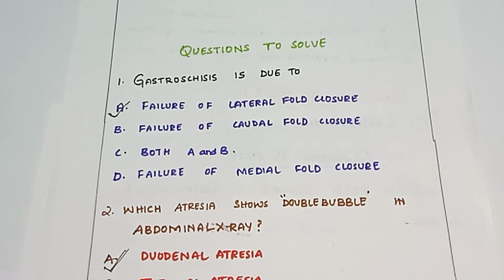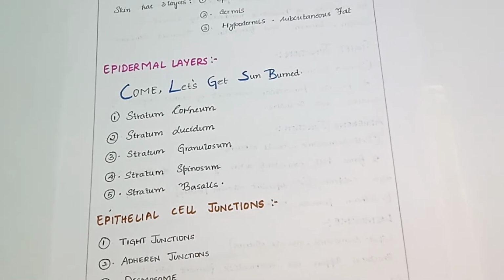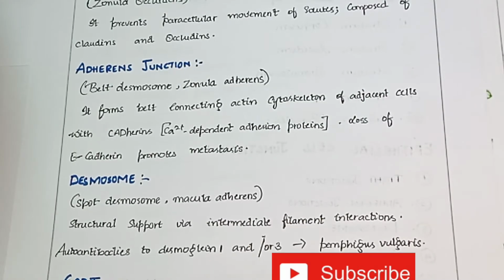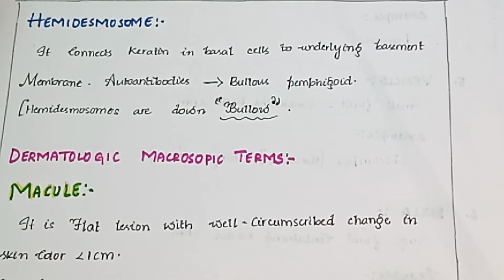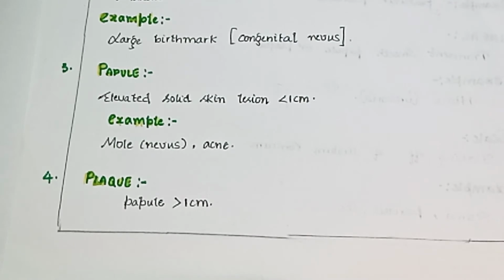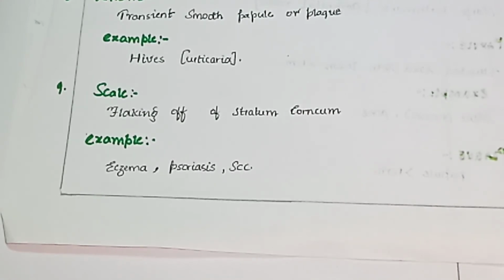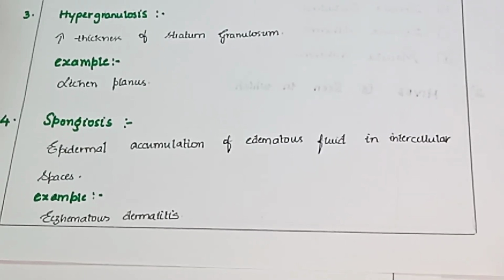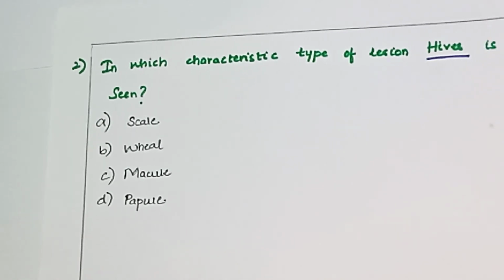Basics of Dermatology/Dermatology macroscopic terms and microscopic terms/introduction dermatology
This video is basics of dermatology.It includes layers of skin, epithelial cell layers, epithelial cell junction, dermatology macroscopic terms and microscopic terms...